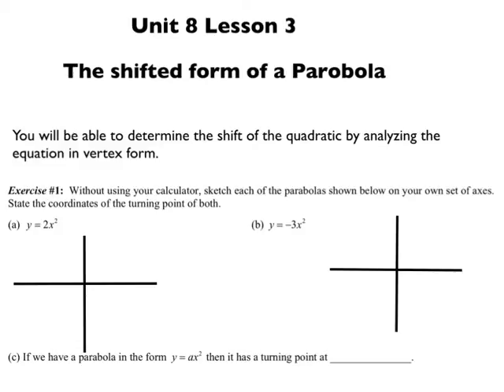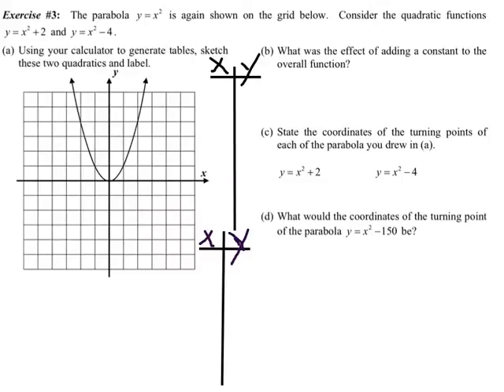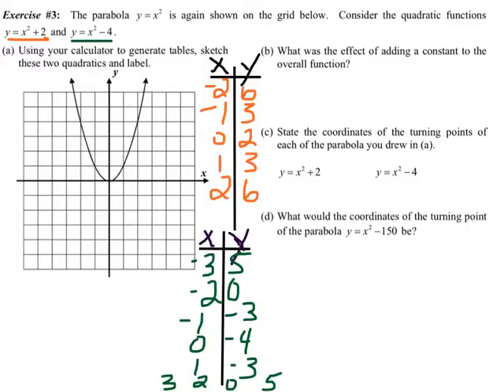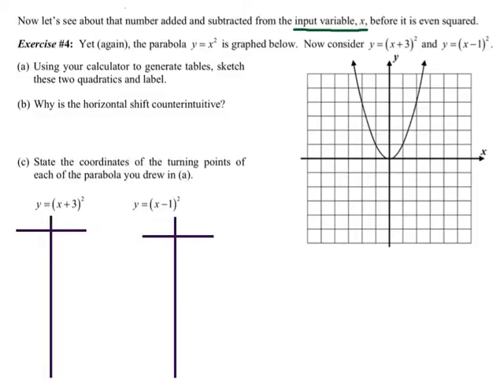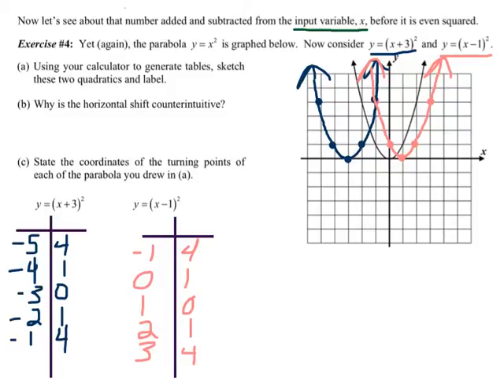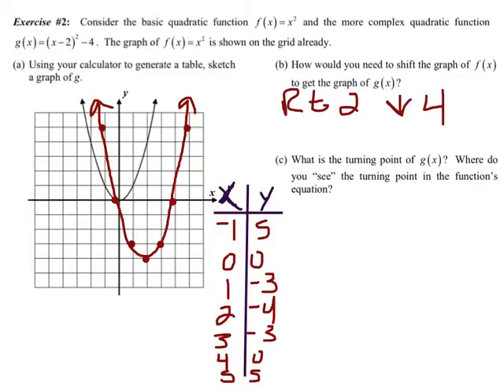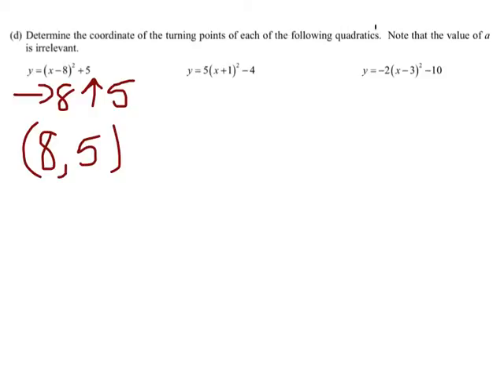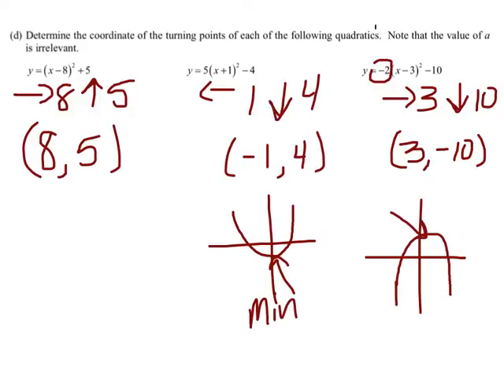Unit 8 lesson 3